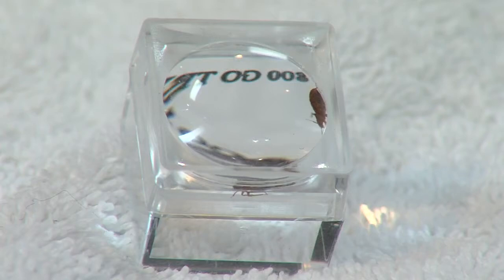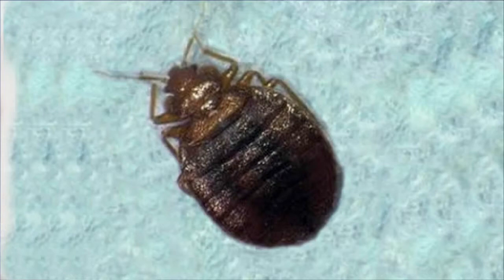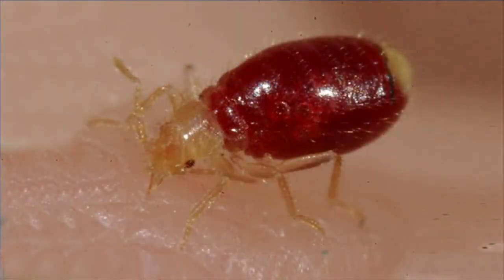Avoid Bed Bugs During Summer Travel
Bed bugs are notorious hitchhikers and are found in all 50 U.S. states.